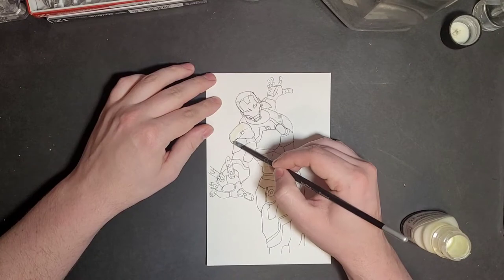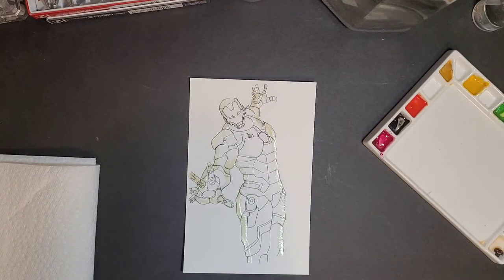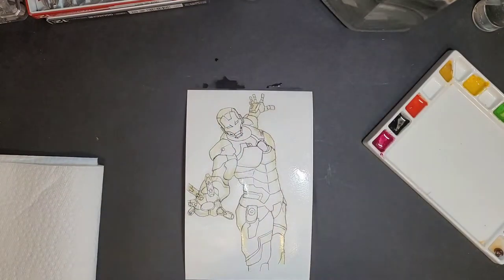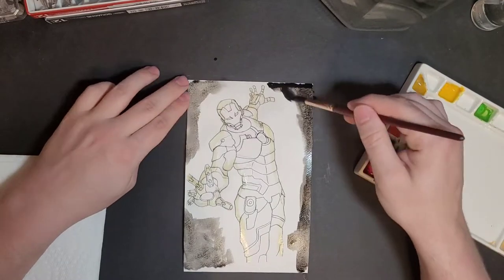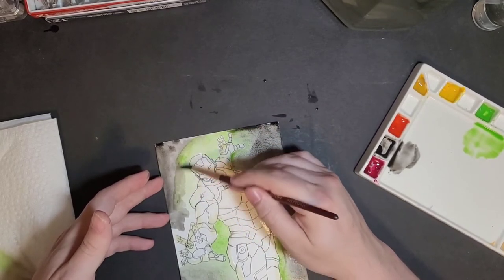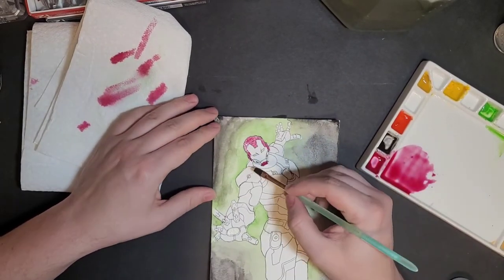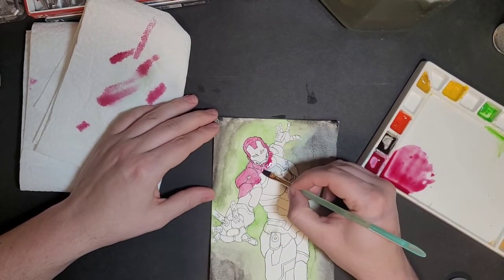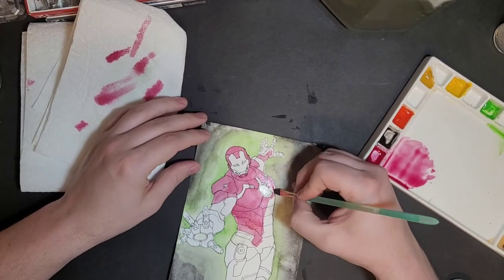Painting Iron Man (Talk n' Draw #1)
Trying out some new techniques with watercolors as I paint Iron Man.

Material List:
Holbein Watercolors
Princeton Neptune Brushes
Canson Coldpress Watercolor Paper
G-nib Dip Pen with Kuretake Black Sumi Ink